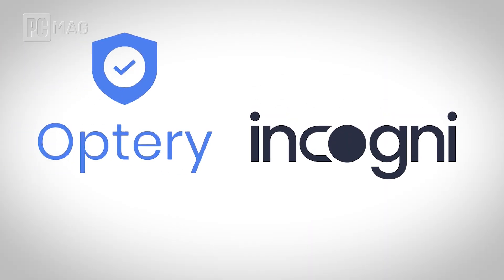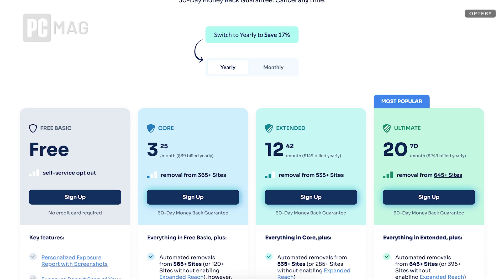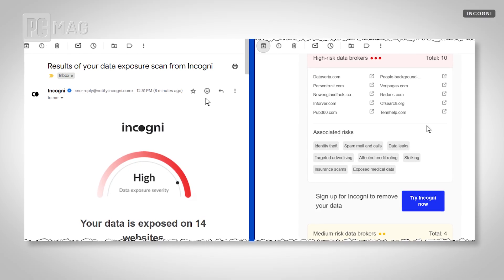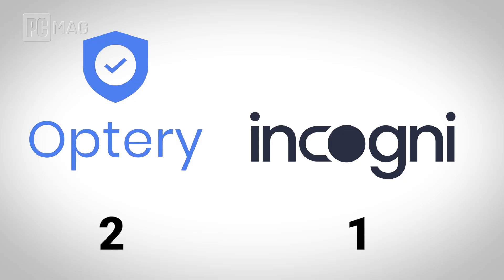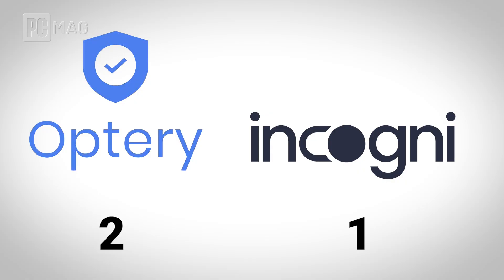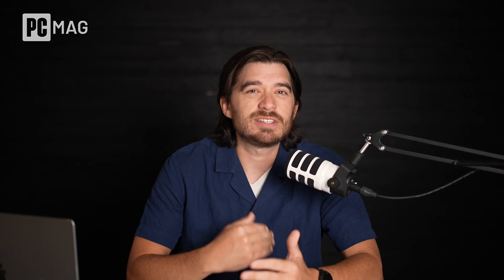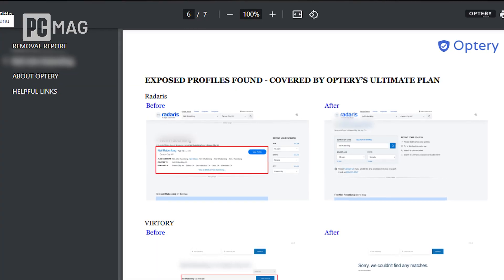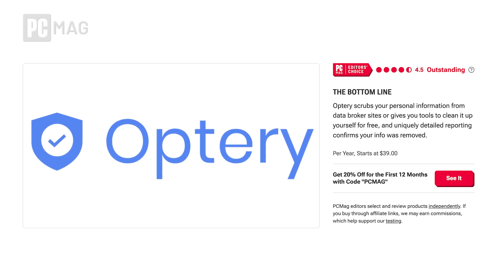DELETE Yourself From the Internet! | Incogni vs. Optery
We compare the features, pricing, and coverage of Incogni and Optery to find out which service is best for automatically scrubbing your personal information from hundreds of data broker sites and boosting your online privacy.

Incogni vs. Optery: Which Data Removal Service Comes Out on Top

0:00 Intro: The Data Broker Problem & Why You Need a Solution
0:35 Pricing Comparison: Incogni vs. Optery Plans
1:10 Free Offerings and DIY Options
1:44 Coverage: How Many Data Brokers Are Targeted?
2:09 Family Plan Cost and Value
2:48 Custom Removals (Top-Tier Plans)
3:20 Security Features (Multi-Factor Authentication)
3:39 Bonus Features and Extra Tools
4:10 The Winner: Final Verdict and Recommendation